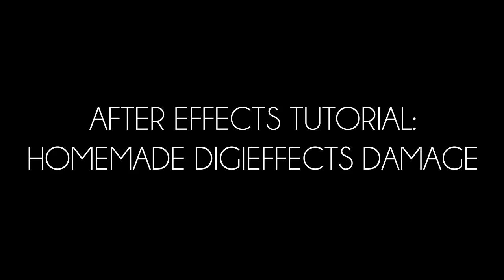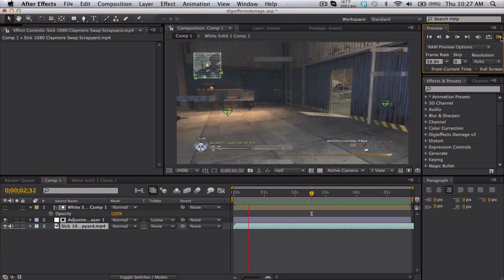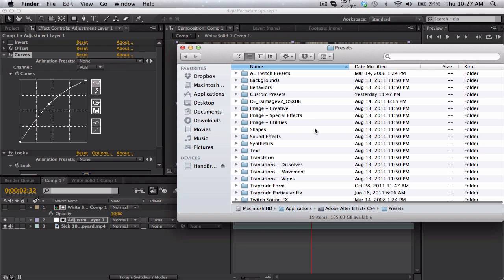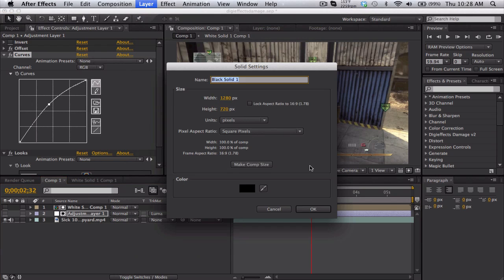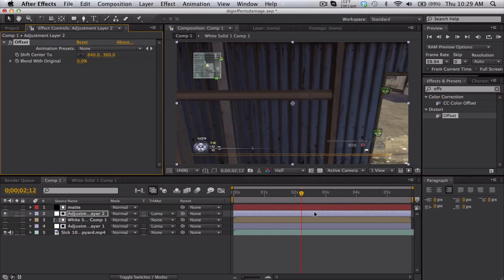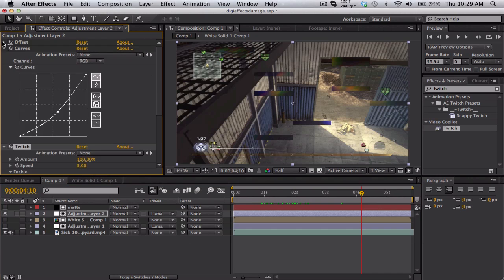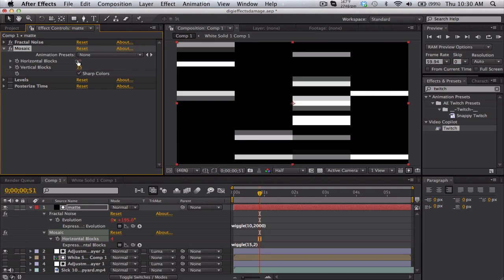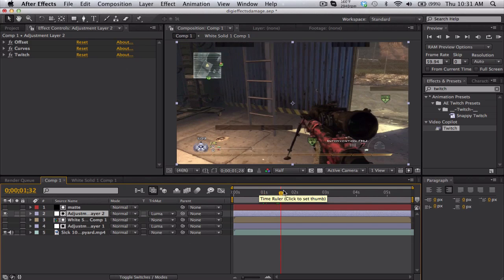After Effects Tutorial: Homemade Digieffects Damage [FREE DOWNLOAD]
Hey guys! As some of you may know, I like to try recreating effects on my own, like my old RGB Twitch plugin. So since I don't have Digieffects Damage, I said, hey why don't I just make it myself. So I did. Please leave a LIKE n FAV for this free download!

To Install, look for your presets folder and create a new folder called "Custom Presets" then drag it in there